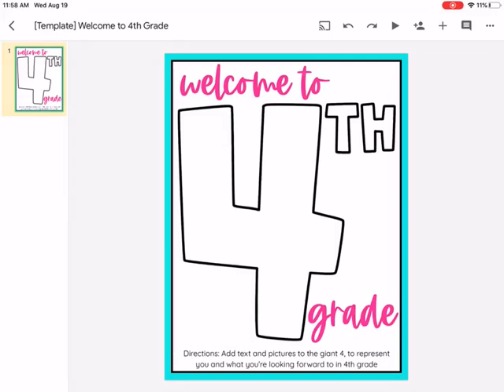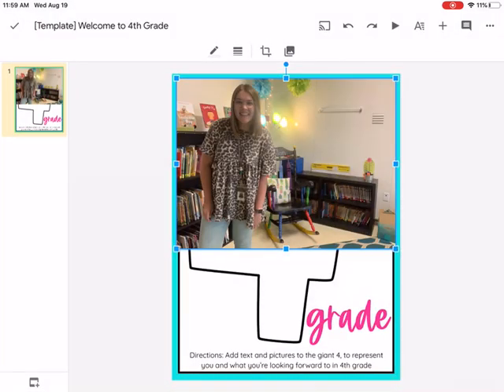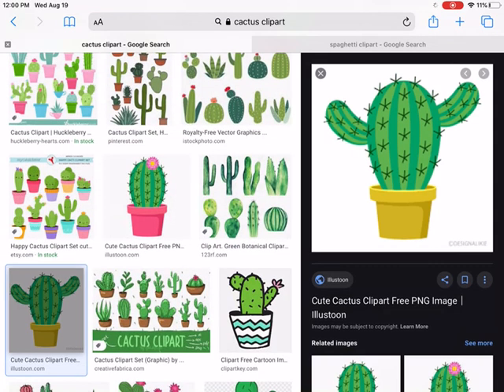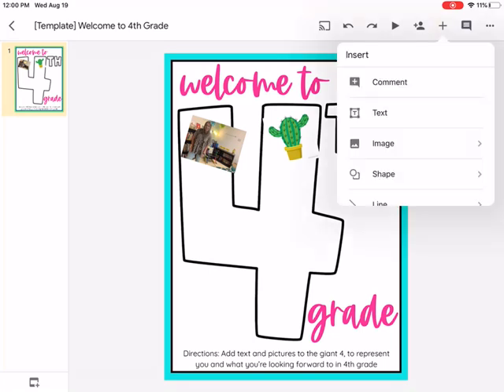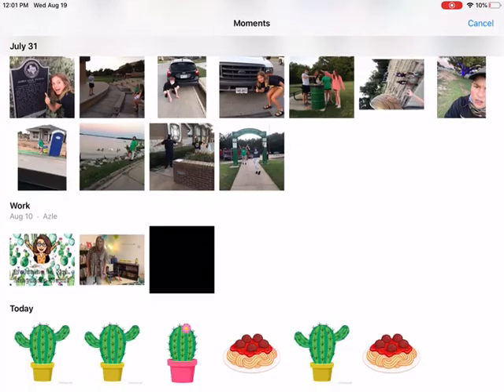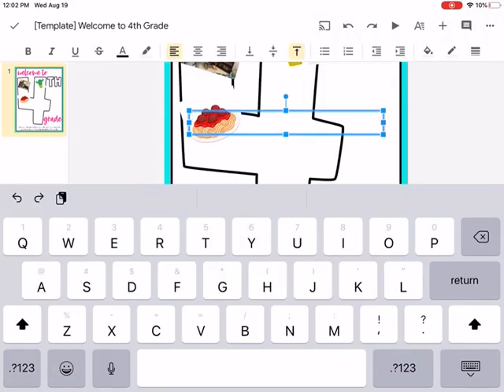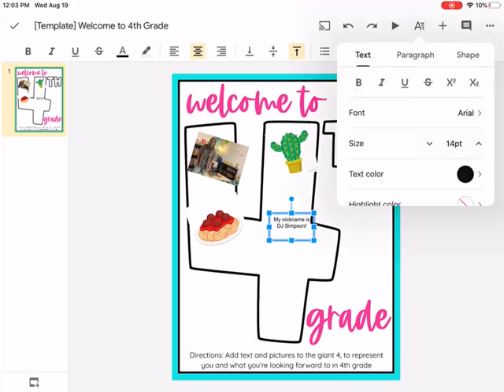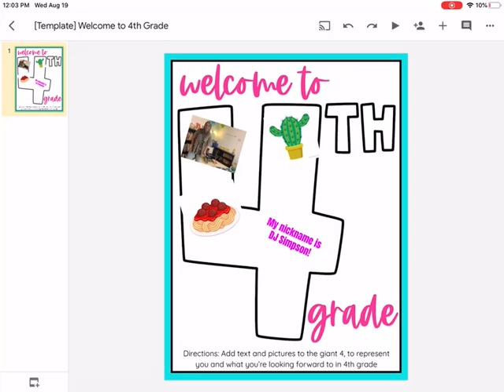How to Add Text and Pictures to Google Slide from iPad